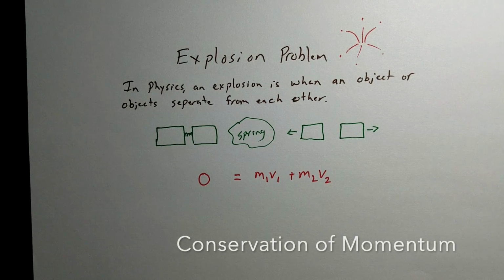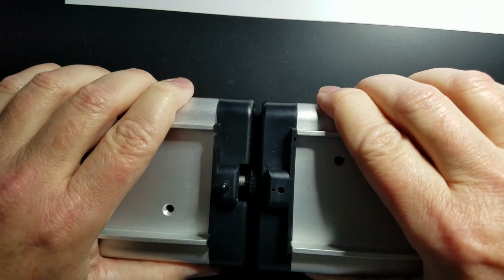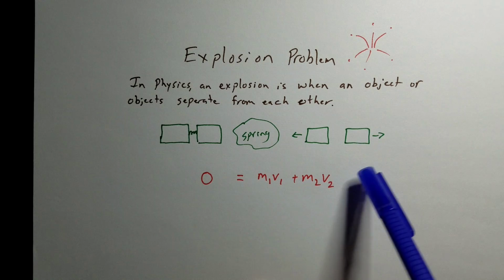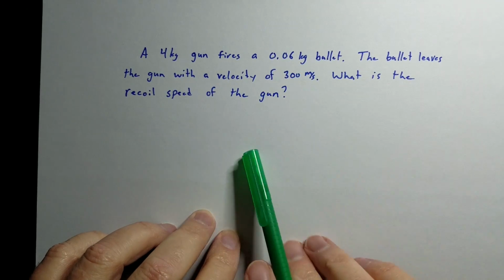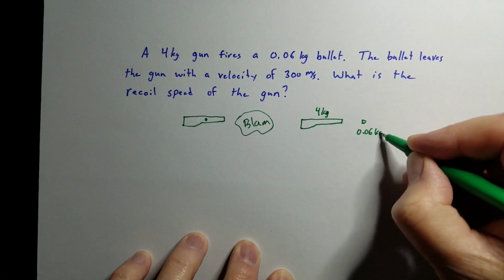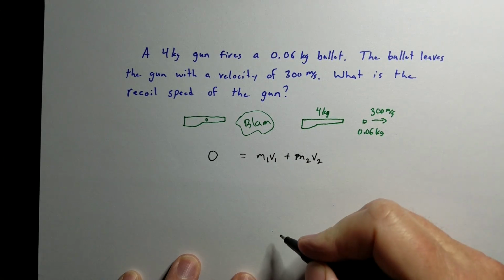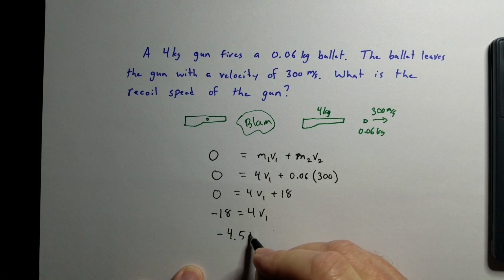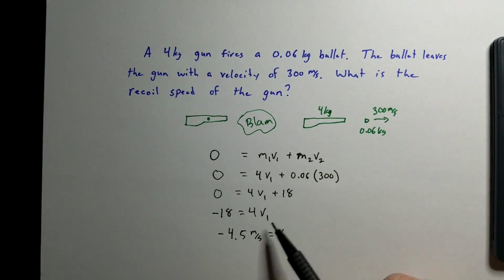Explosion Problem using Momentum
How do you solve an explosion problem in physics?  This video will demonstrate how to solve explosion problems and determine the recoil speed of an object.